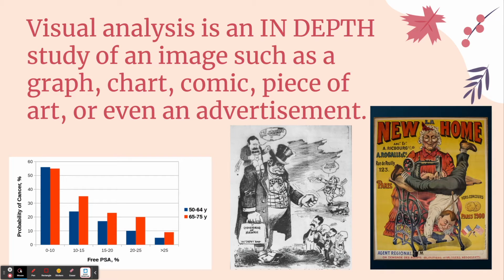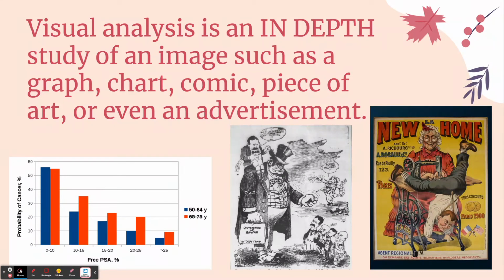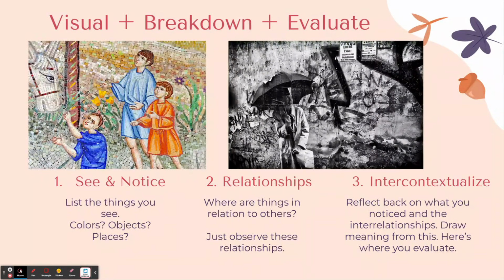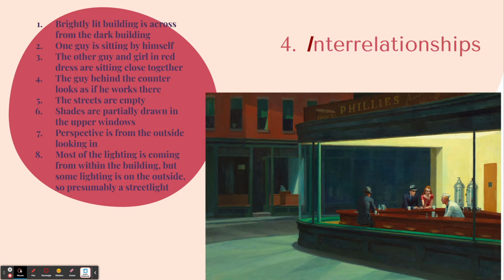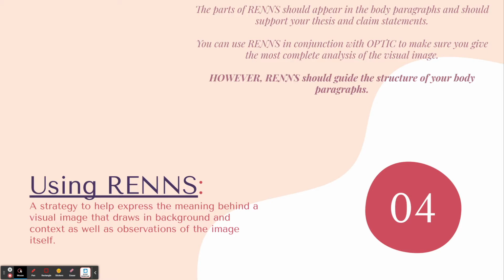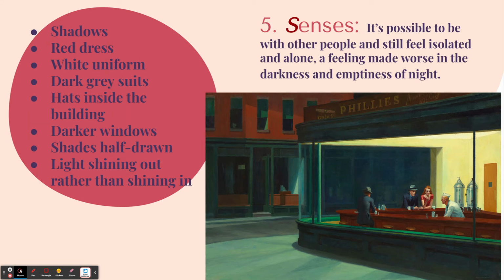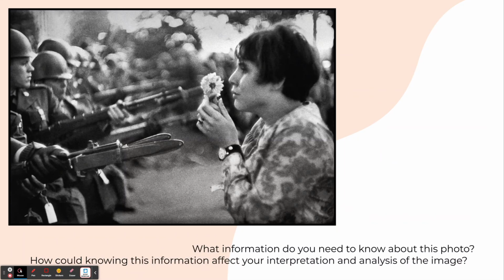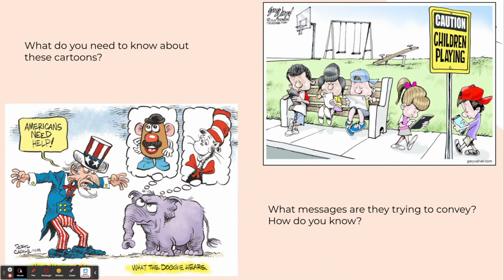Rhetoric and Visual Analysis Video #2